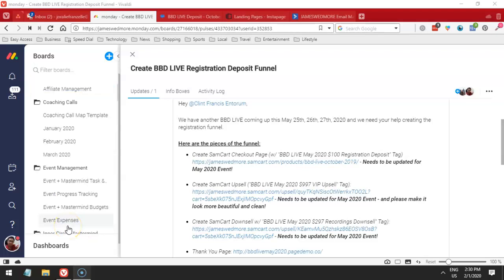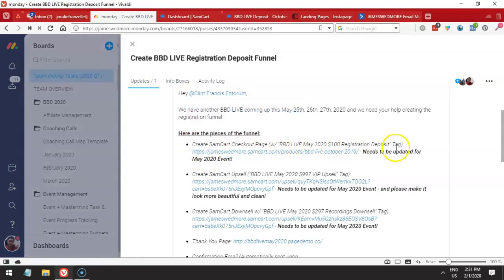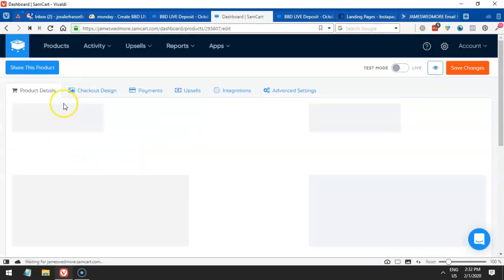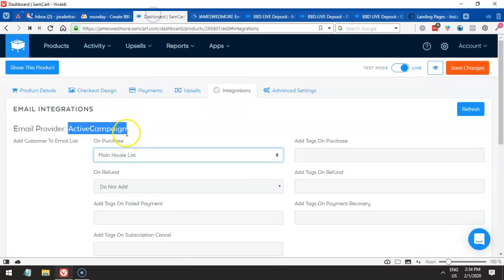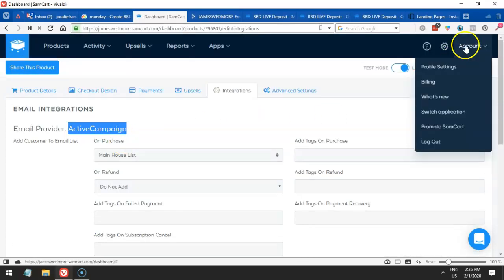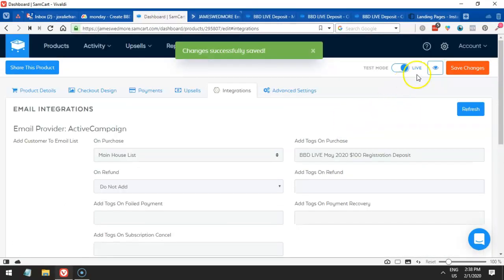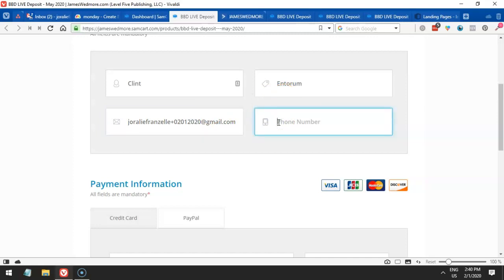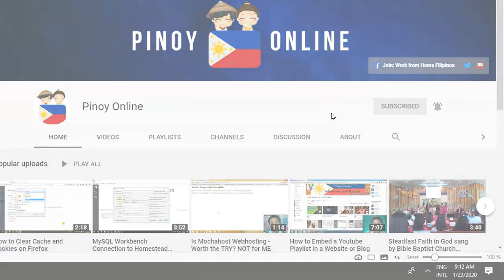Samcart Training #1: Setup Product and Active Campaign Integration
In this Samcart Training video, you will learn how to Setup a product in Samcart and Integrate it to Active Campaign.

Kung gusto mong matuto na mas focus at may mga kasamang susuporta sayo, sali ka sa aming facebook Pinoy Virtuual Assistant Community here